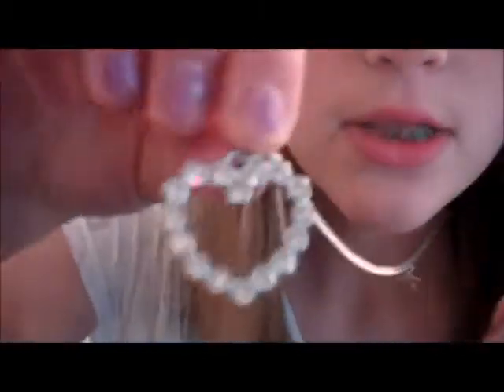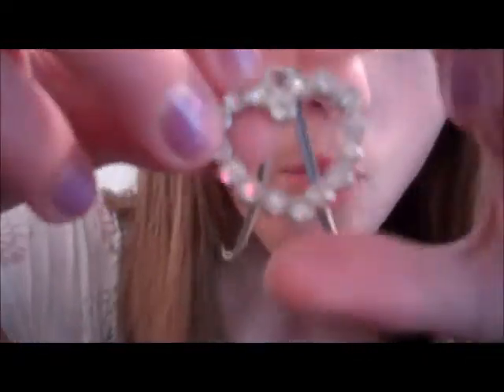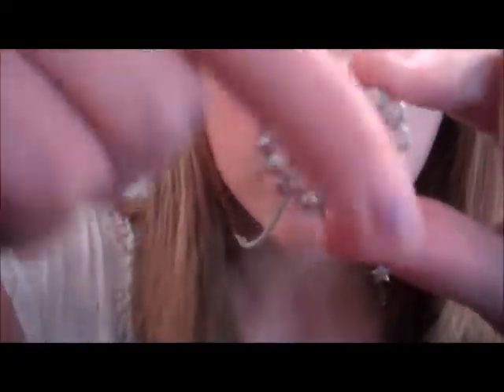OOTD!!.wmv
just chillen at my house!